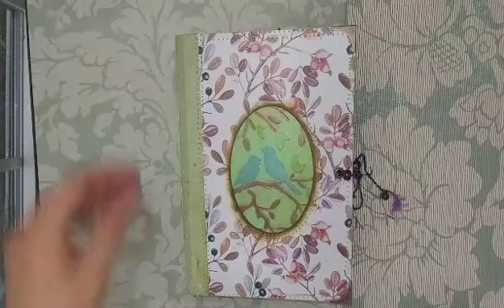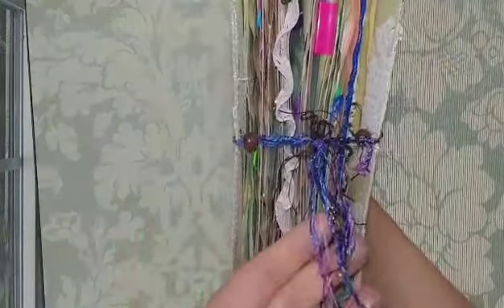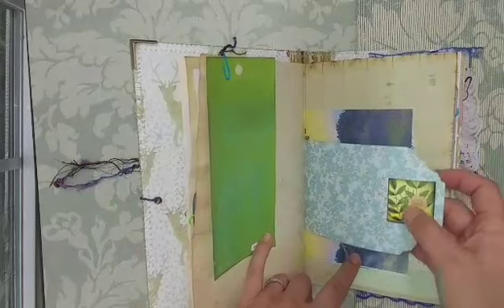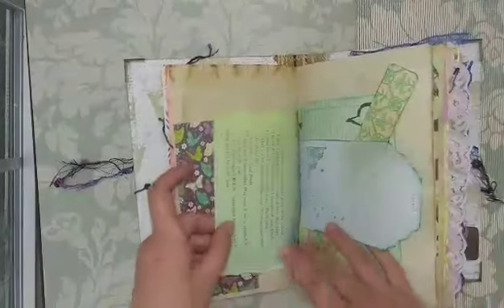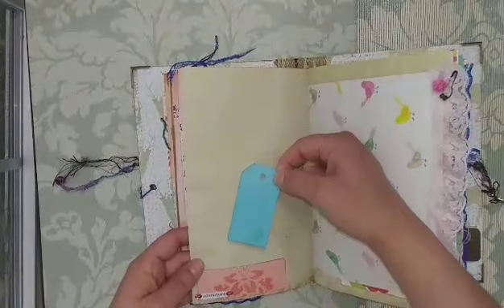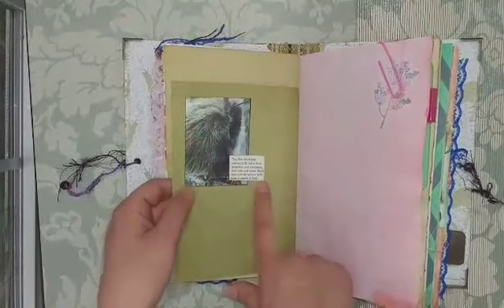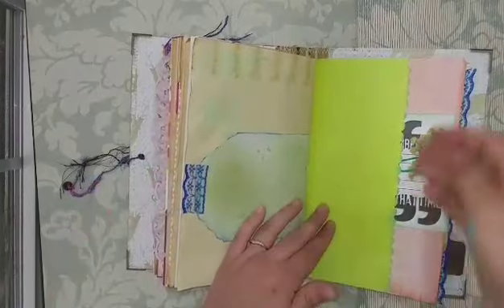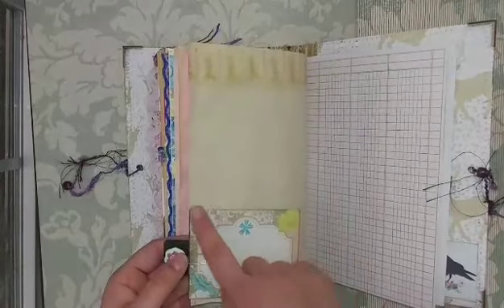"Montana" Custom Nature Junk Journal / Travel Journal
I am on the design teams for :
Tsunami Rose
Calico Collage
VectoriaDesigns
LavenderMint Graphics